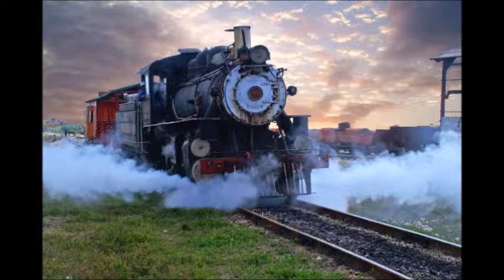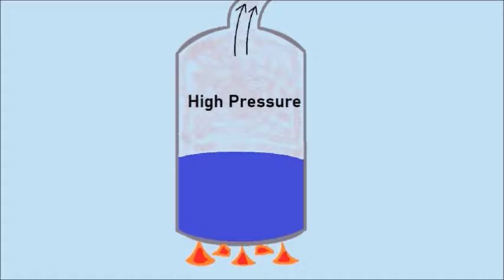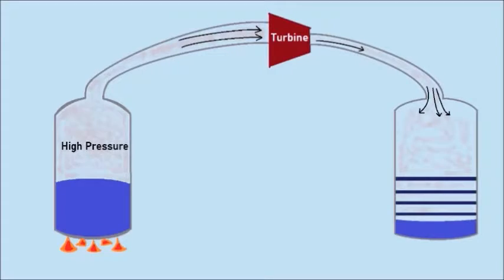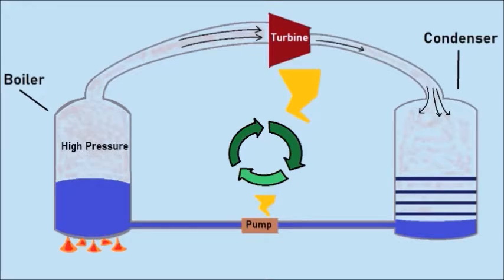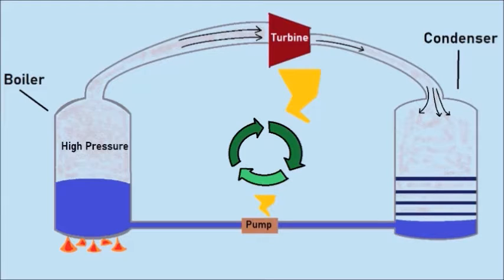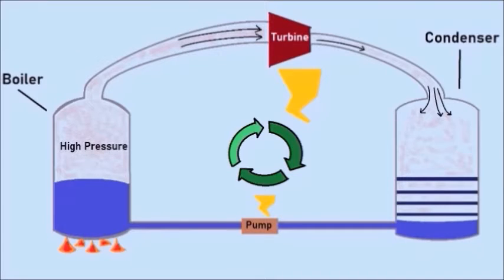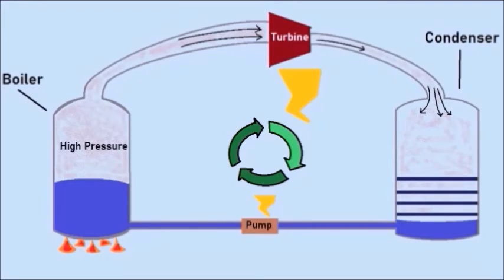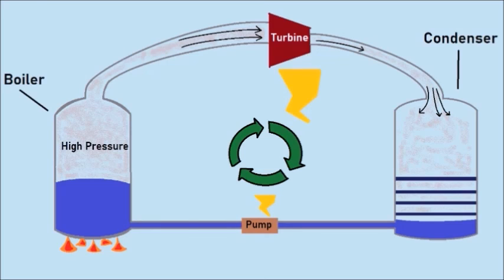Steam Generator Cycle - Part 1